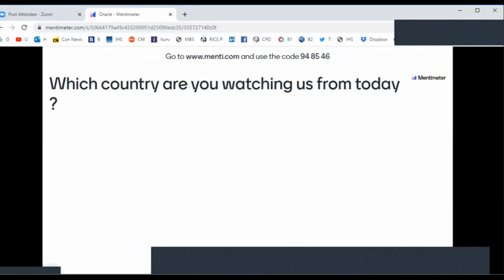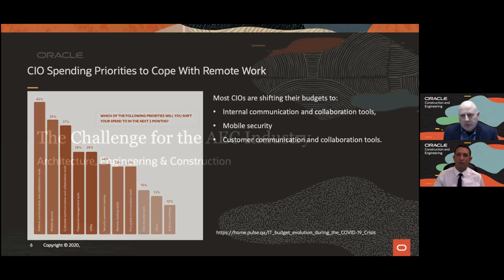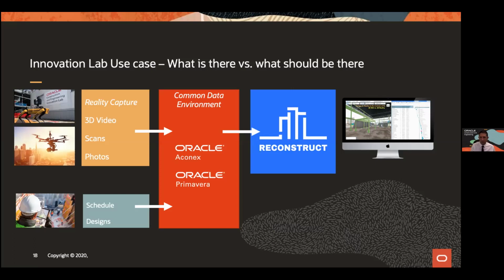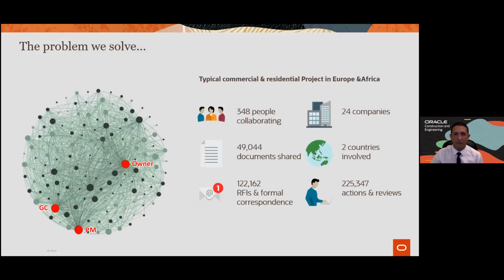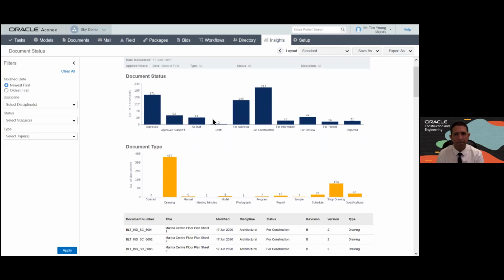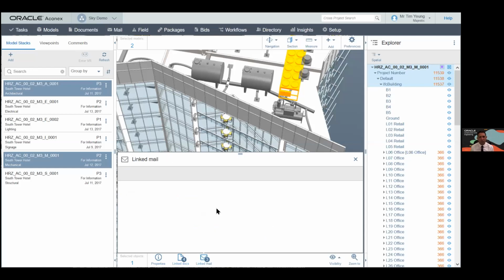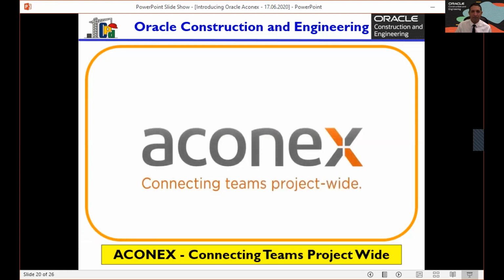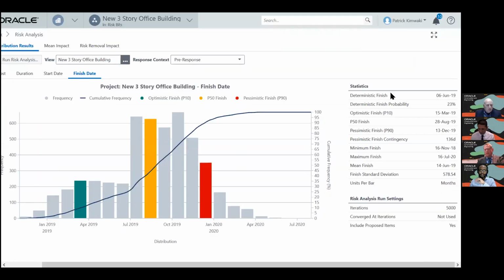Introducing Oracle Aconex : A Common Data Environment to Enable Remote Work in Projects & Management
Introducing Oracle Aconex : A Common Data Environment (CDE) to Enable Remote Work in Project and Construction Management

Emerging regulations for companies operating in the project and construction management sector emphasize employee safety in the office and the construction site.  One method to promote social distancing is to reduce the number of employees physically present at the office or the construction site.  The rapid adoption of technology in the construction sector has emerged as one way to achieve these objectives.

The implementation of a secure, cloud-based Common Data Environment by the appointing party or a designated lead appointed party of the project, is a critical method to enable a remote (or work from home) project and construction management team.

See how the Oracle Aconex platform enables collaborative BIM concepts through secure information management, 3D model coordination and project control information management during the design and delivery phase of new assets.  Explore the user-friendly, web-based interface and learn how the SaaS platform promotes rapid workplace adoption

Speakers:

Werner Maritz - Werner Maritz is a member of the Industry Strategy team at Oracle Construction and Engineering Global Business Unit, with a specific focus on Public Sector Infrastructure development programs. As a Certified Cost Professional, he has a passion for the digital transformation of the Project and Construction Management disciplines with a keen interest in the role BIM plays in this field to improve profitability, manage project risk and reduce construction cost.

Patrick Kimwaki - The Aconex demo will be presented by Patrick Kimwaki who is a Senior Sales Consultant within the CEGBU based out of Nairobi, Kenya. Patrick comes from a strong PPM background having both managed pre-sales cycles and implemented numerous PPM installations at large strategic customers across Sub Saharan Africa. Patrick will be demonstrating Aconex as a true common data environment which enables project wide collaboration as well as Oracle’s BIM solution.